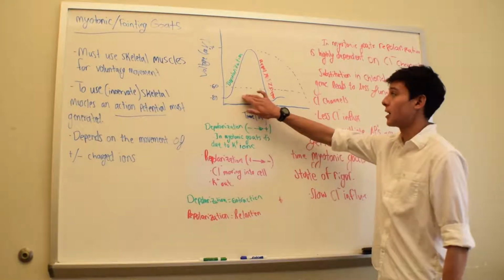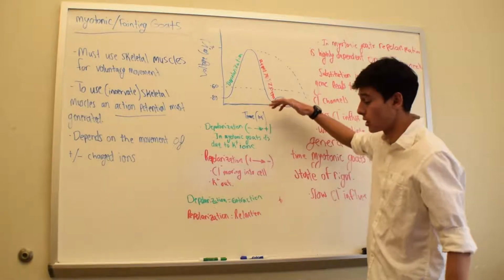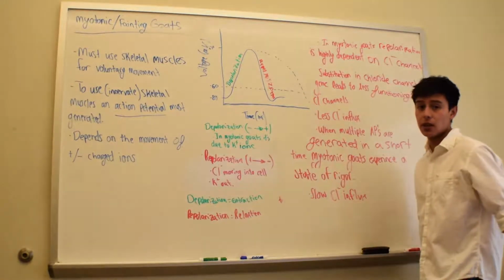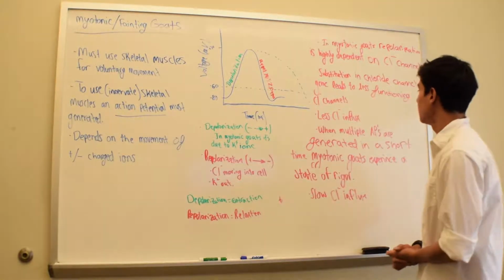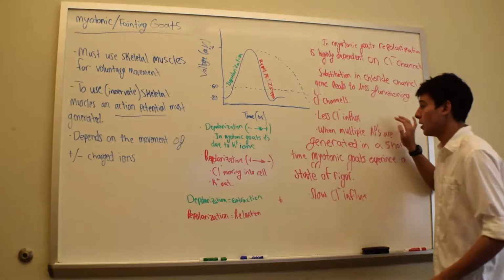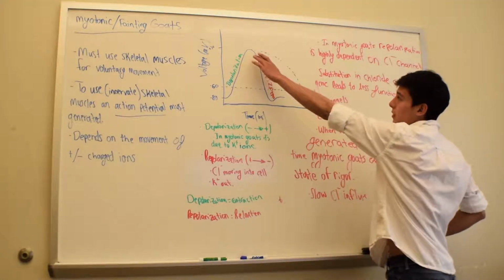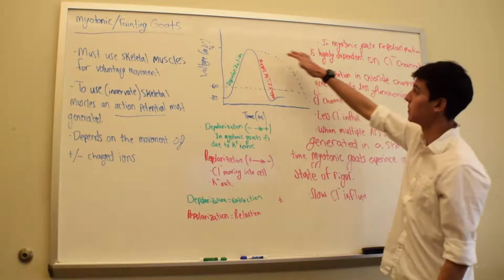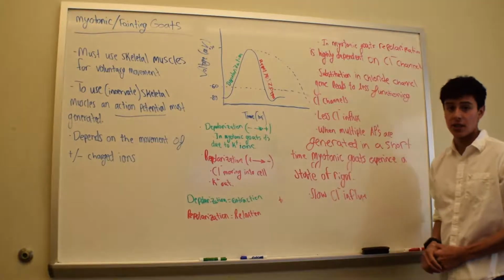Sci Show Myotonic Goats Russell